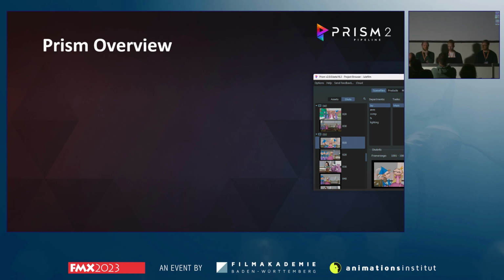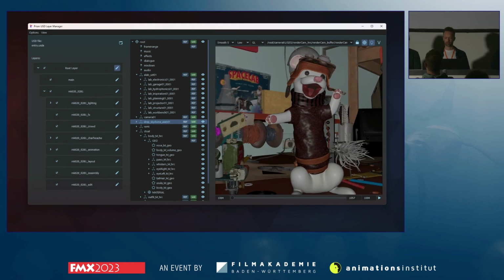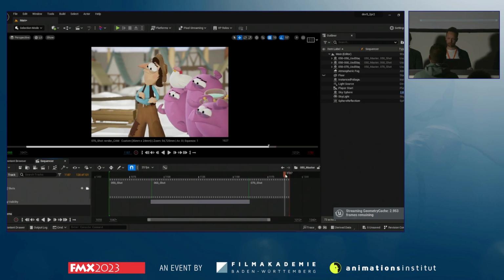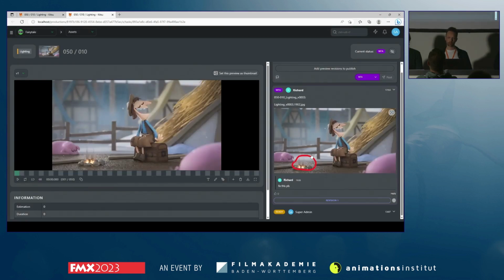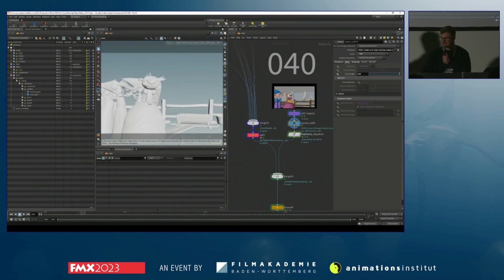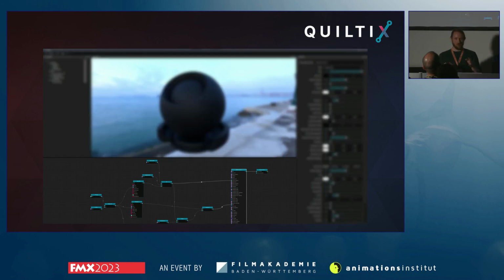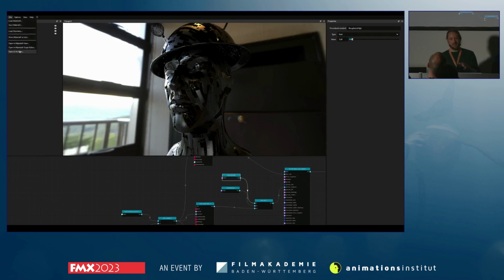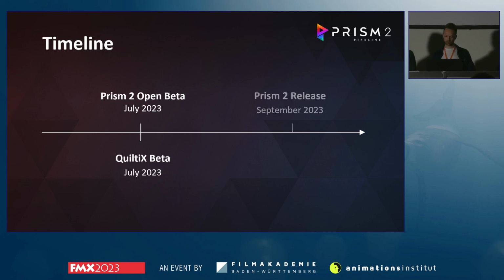[FMX 2023] Prism 2 updates and QuiltiX (MaterialX Editor)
This is a recording of the Prism presentation from the FMX conference in April 2023.
The original title is "Working with USD, MaterialX, Unreal and in remote teams with Prism Pipeline 2".

Speakers:
Richard Frangenberg
Magnus Igland Møller
Manuel Köster

In this presentation we will present and discuss the latest developments of Prism Pipeline 2.

Prism is a modern, artist focused pipeline software for studios and individuals to manage their data and automate their workflows.

Prism 2 is currently in private beta and will be released soon (details about the timeline will be given during the presentation).

In this presentation we will focus on these topics:

USD (Universal Scene Description): 5:46
Working with USD across multiple DCCs and in Prism standalone.

Unreal Engine: 10:20
Automating the workflow between Unreal Engine and other DCCs with Prism. Specifically we will be talking about the Sequencer and USD features in Unreal.

Project Management: 14:28
Connecting Prism to 3rd party management tools like Kitsu, Shotgrid or FTrack. We will also look at handling media and reviewing in Open RV.

Cloud / Remote workflows: 19:34
Syncing files with remote artists or between studio locations with a new Prism cloud service.

Prism in production at Tumblehead: 22:00
Insights in the workflow of the animation studio Tumblehead.

MaterialX | QuiltiX: 30:06
Working with MaterialX to simplify material workflows between DCCs and between renderers. We will reveil "QuiltiX"; A new standalone MaterialX editor.